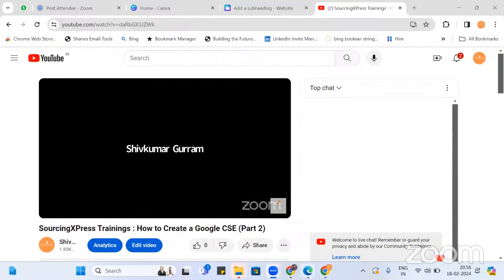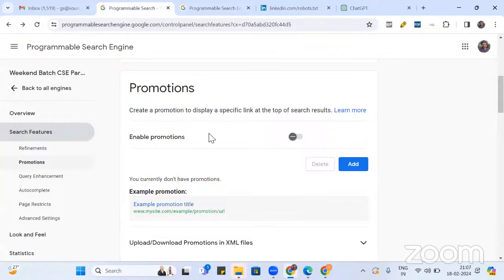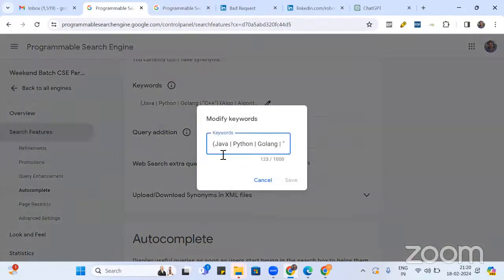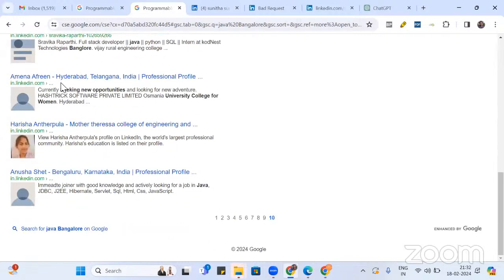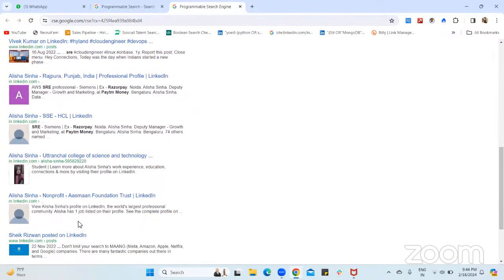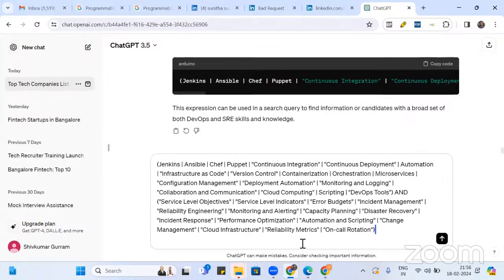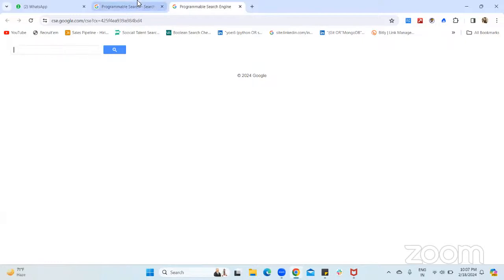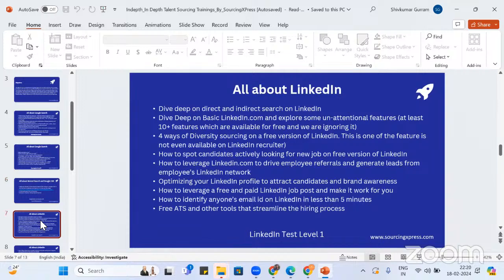SourcingXPress Trainings : How to Create a Google CSE (Part 2)